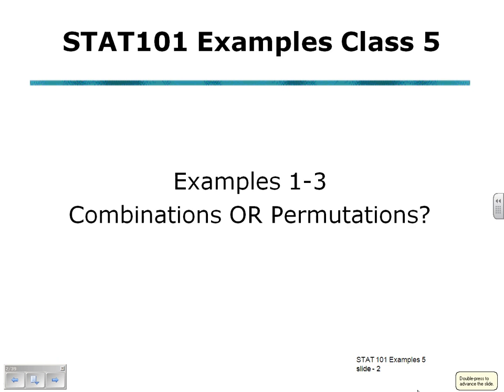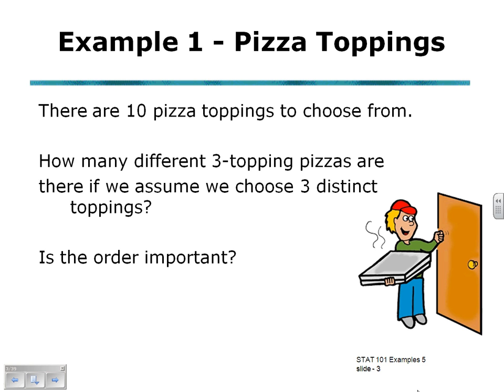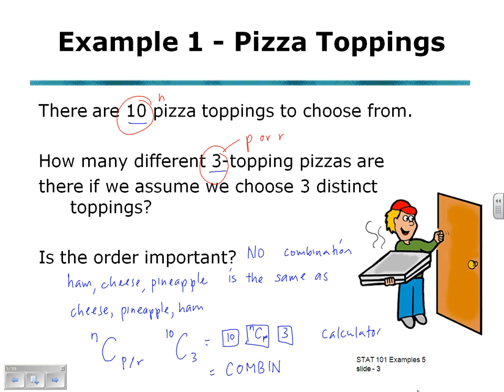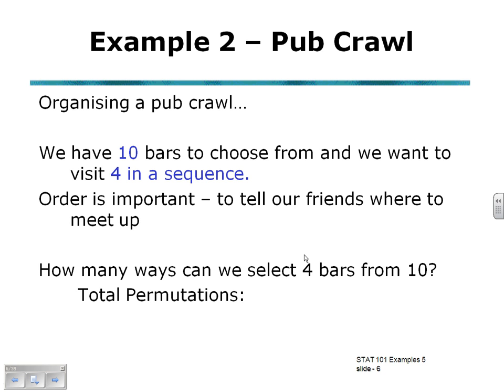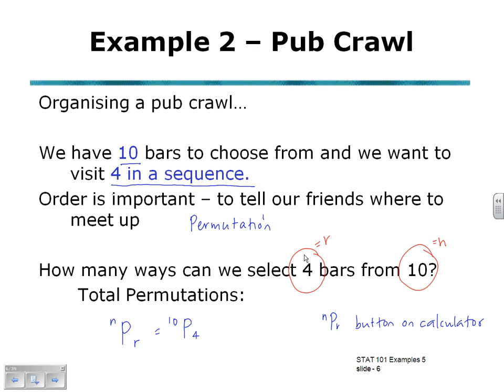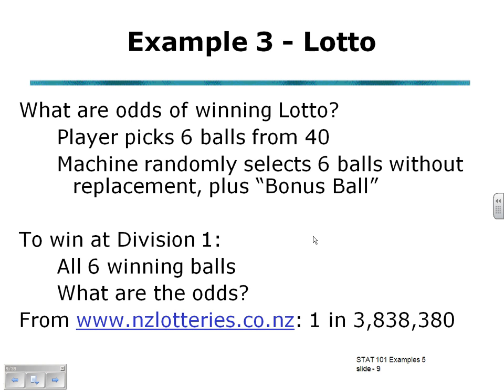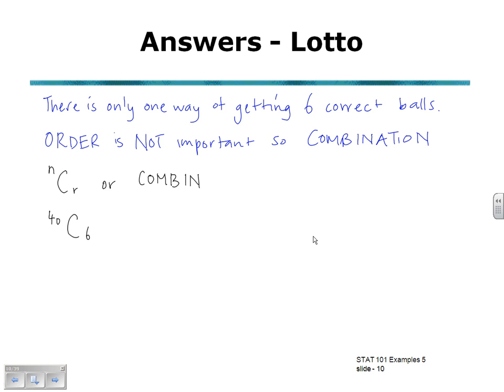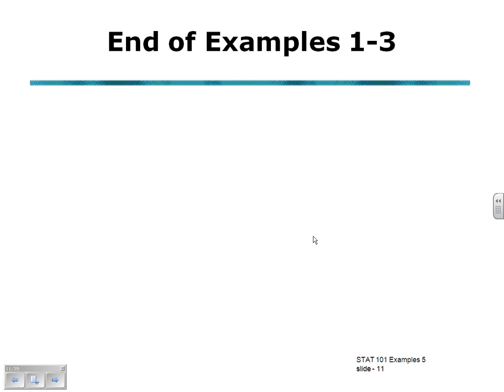STAT 101 Examples Class 5, Examples 1, 2 and 3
Combiniations or permutations.